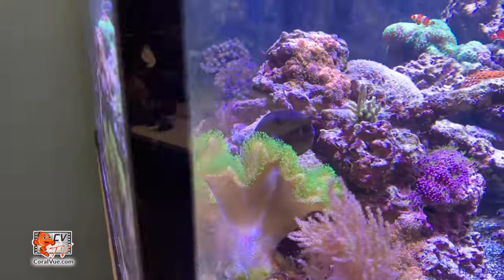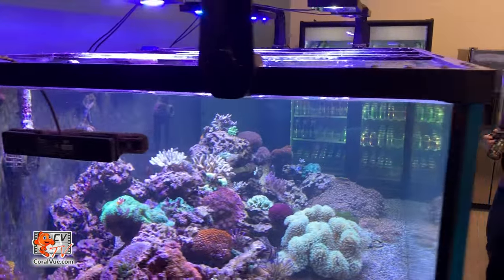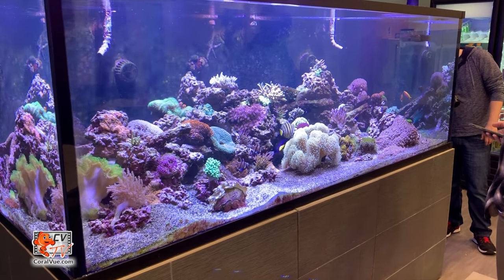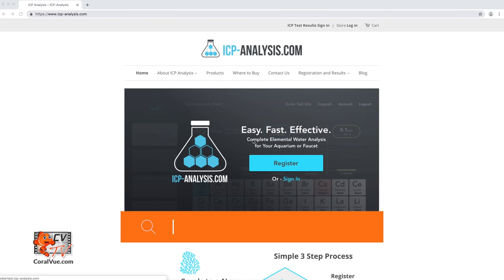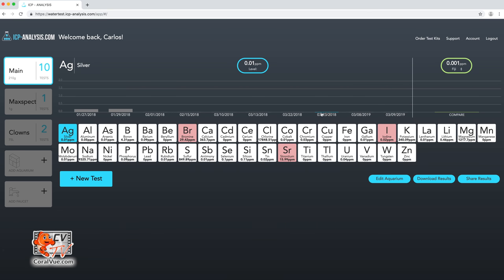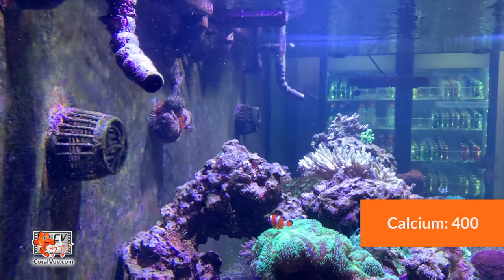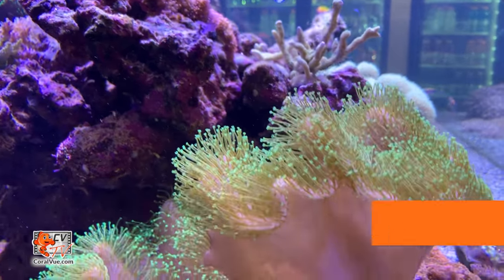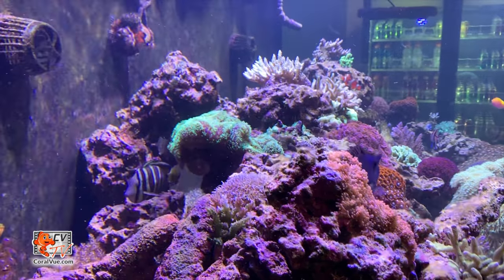ICP-Analysis.com: One on One with Steve V.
Research has shown time after time that certain trace elements are necessary for the growth, reproduction and color of many corals. Knowing exactly what is in your tank’s water will help you troubleshoot issues, see what is missing from the water that may be inhibiting coral growth and coloration, or simply help you make educated adjustments to give your corals the best possible environment to thrive.

In this latest episode of [CVtv], we sit down and have a candid conversation with Steve V. from ICP-Analysis.com.  He shares with us his experiences testing water, what has worked for his system, what has he learned about corals since he has been testing and some tips and tricks on when and how often to test to get the best results as well as how to properly introduce chemicals into the tank... and FYI, adding chemicals right into the tank in front of a flow pump is a big NO NO!